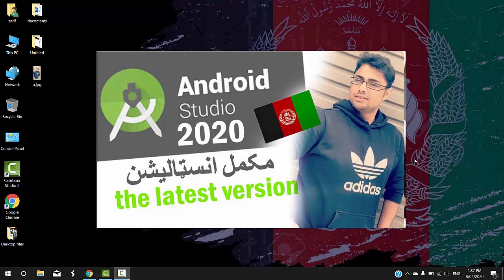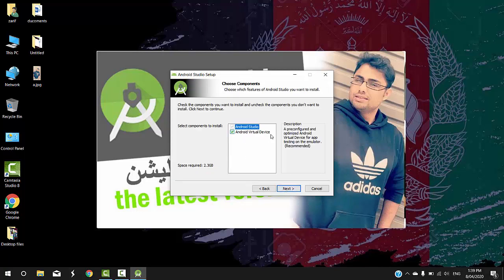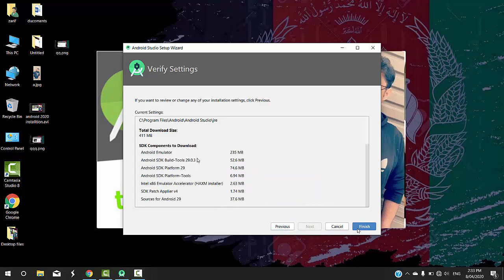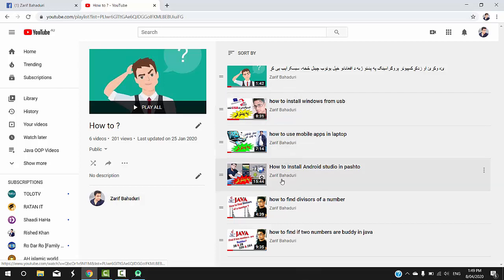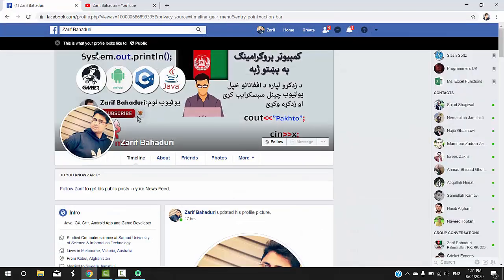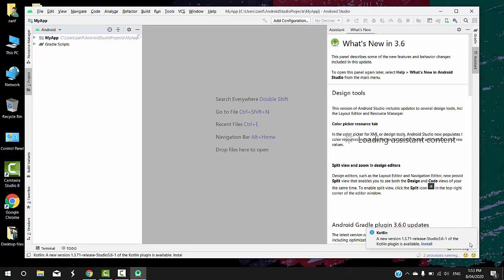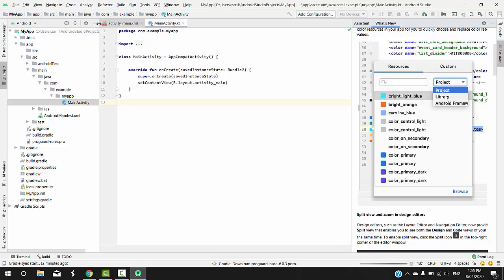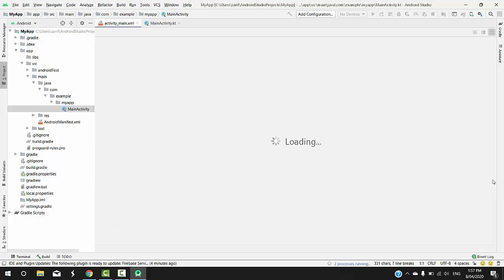how to install android studio 2020